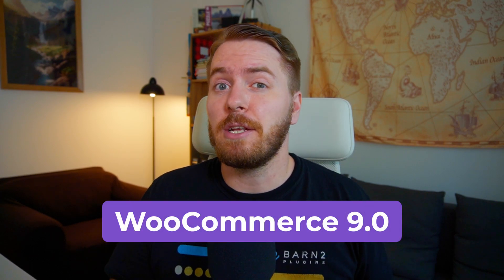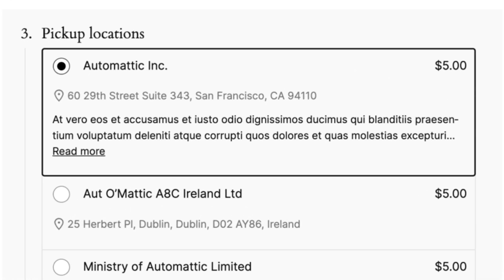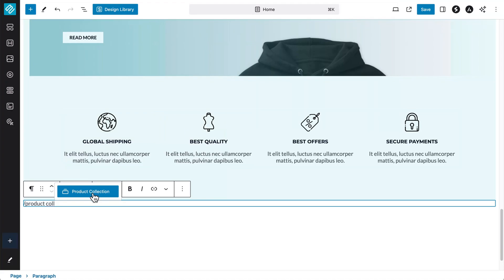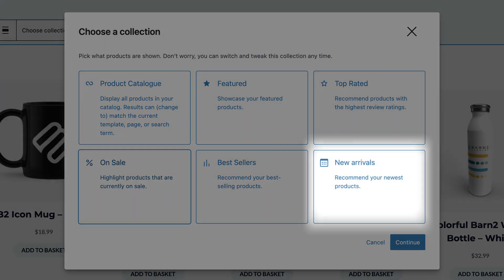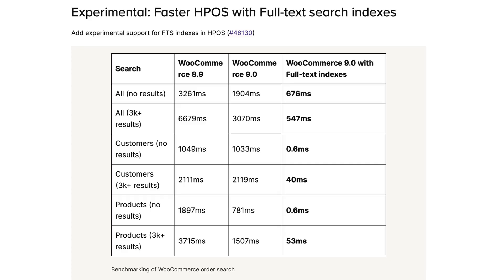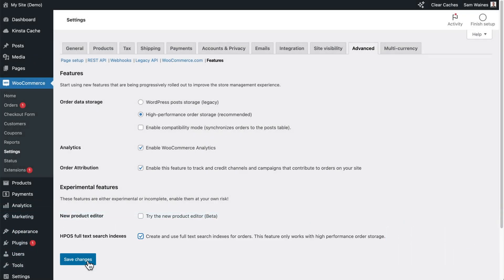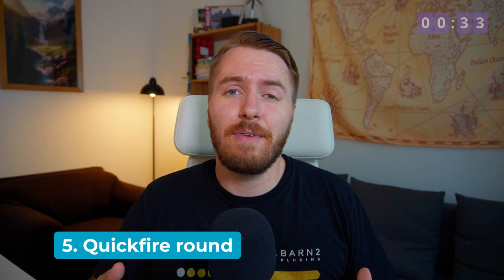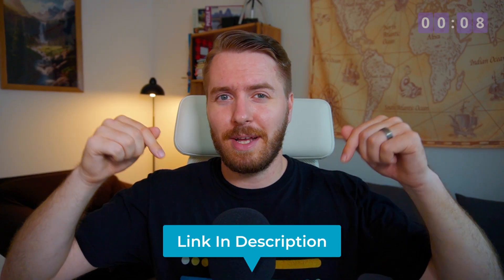New WooCommerce Updates Explained in Just 3 Minutes!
WooCommerce received a major release in June of 2024 to version 9.0 and here’s everything that’s been changed or updated in just under 3 minutes!

Check out Barn2’s Plugins that make WooCommerce even better!

In summary, here are the main changes:
1. An improved checkout experience
2. Product Collection Blocks — The next iteration
3. Experimental: Faster HPOS with Full-text search indexes
4. New REST API endpoint for refunds
5. More small features and updates

Since making this video there are newer updates available for WooCommerce which you can read about on the developer blog

Video Chapters:
0:00 WooCommerce 9.0
0:12 Improved checkout experience
0:48 Product Collection Blocks
1:39 Faster HPOS with Full-text search indexes
2:17 REST API endpoint for refunds
2:36 More small updates